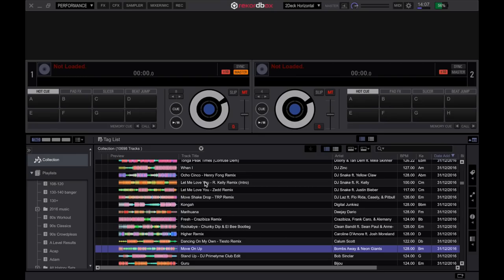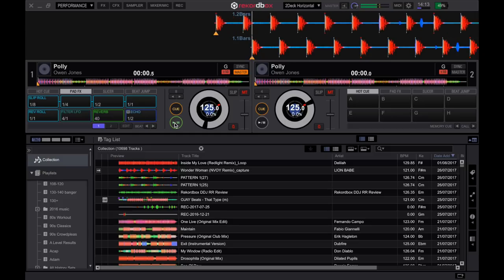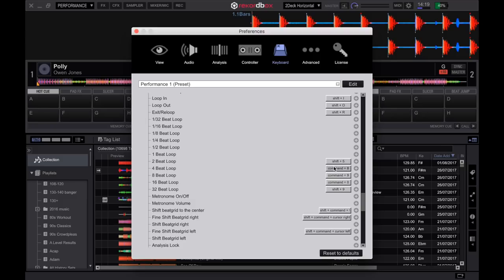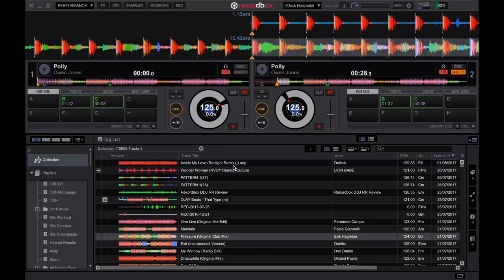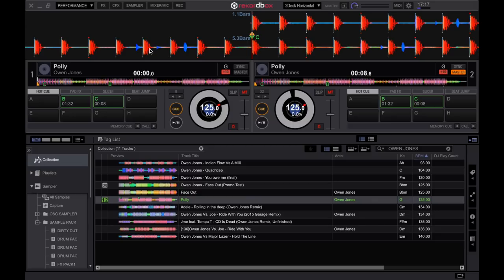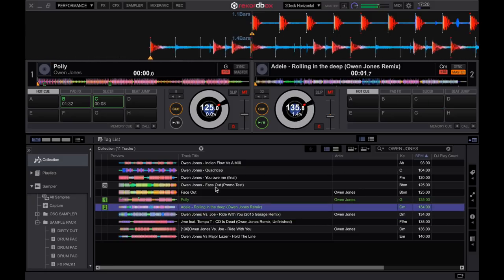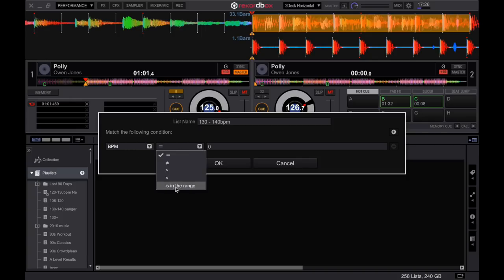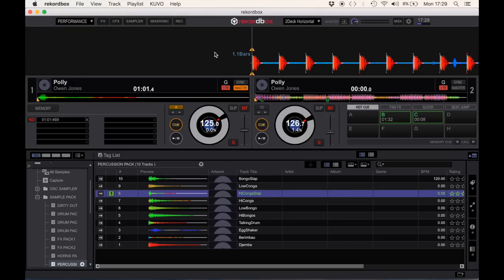Rekordbox Performance Mode: Tips & Tricks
We recently did a tips & tricks episode on the export mode of Rekordbox. Now its time for our epic tips & tricks episode with Rekordbox performance mode.

This is perfect for DJs who use Rekordbox controllers such as, DDJ RB, DDJ RR, DDJ RX, DDJ RZ & DDJ RZX. It's also useful to any DJs using Rekordbox in DVS mode.